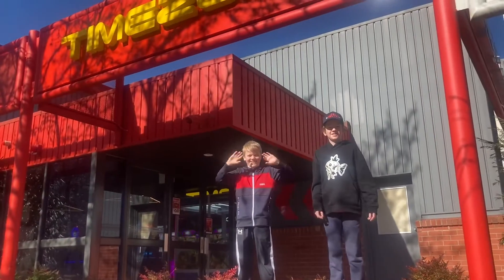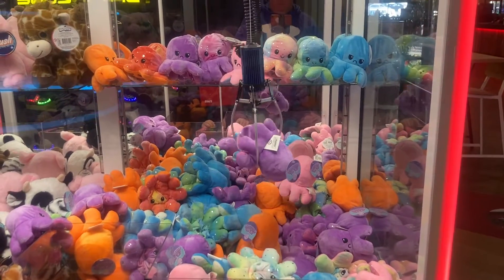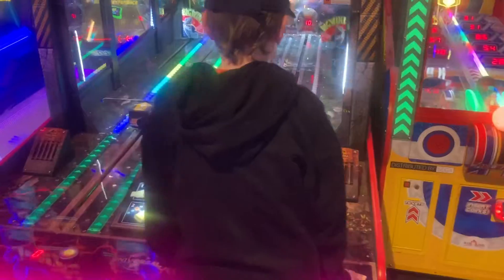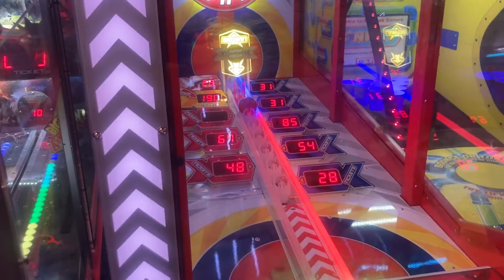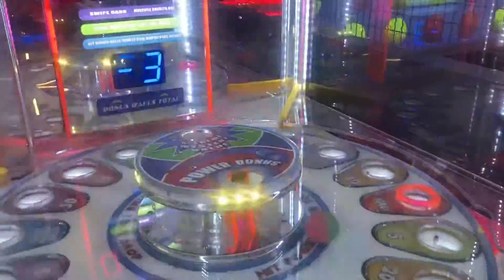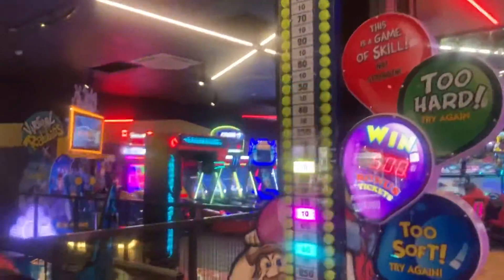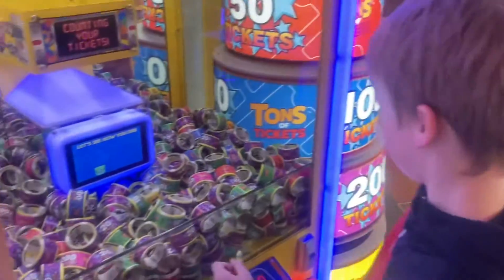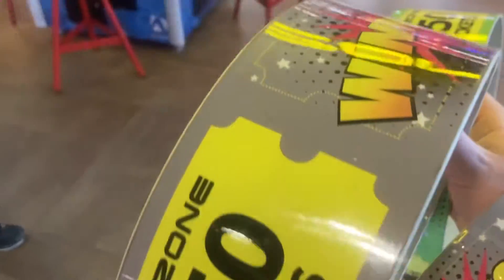1st Look and Play at Timezone Canberra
Our trip takes us to Timezone Canberra. We look around and play some games.